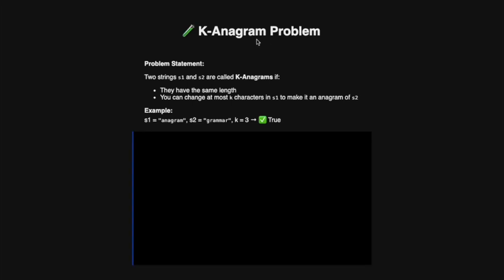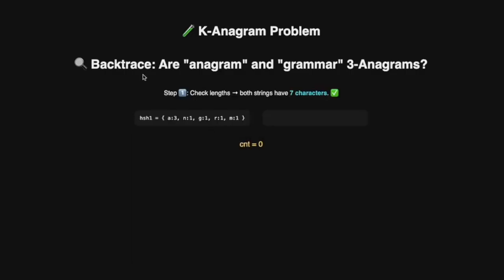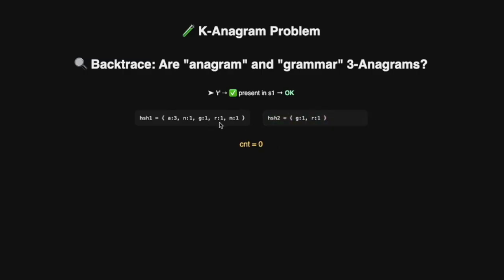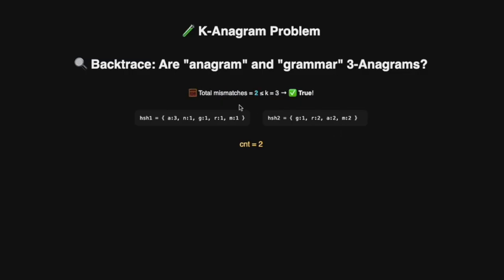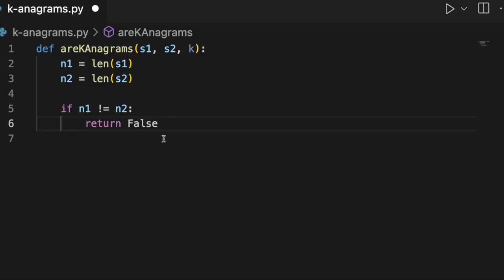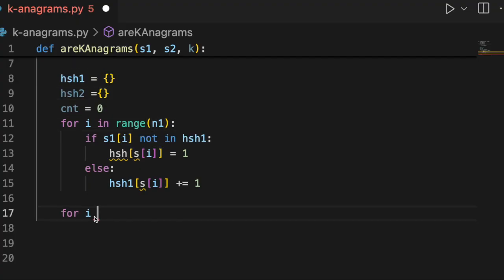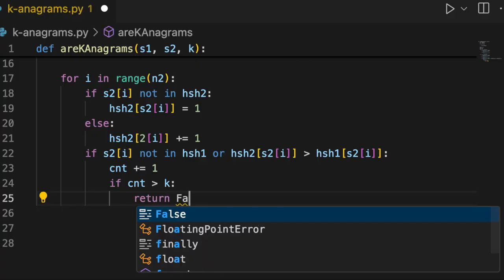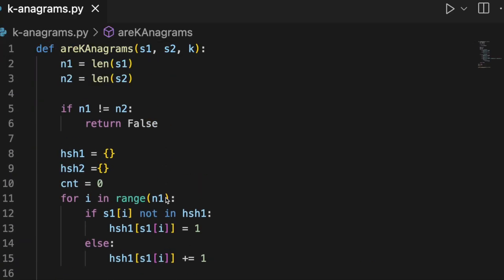K-Anagrams Explained: Solve This Before Your Big Tech Interview!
Ready to crack your next Big Tech interview? 🚀
In this video, we’ll dive deep into the K-Anagrams problem, a favorite in coding interviews for roles like Data Engineer, SDE, and System Design specialists at companies like Amazon, Google, Meta, and Microsoft.
You'll learn:
✅ How to approach K-Anagrams efficiently
✅ Optimal Python solution walkthrough
✅ Common mistakes to avoid
✅ Interview tips for Data Engineering roles

Whether you're targeting Data Engineering, Backend Development, or SWE roles, mastering problems like K-Anagrams is crucial!

0:00 - Problem Explanation
1:57 - Solution Walkthrough
7:17 - Time and Space Complexity
8:10 - Live Coding